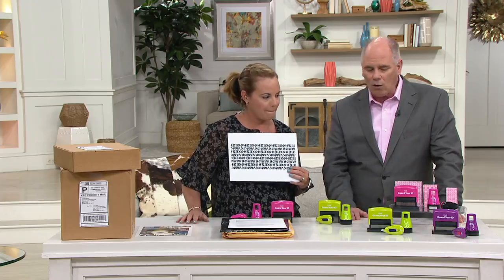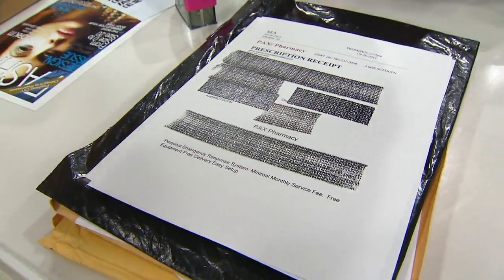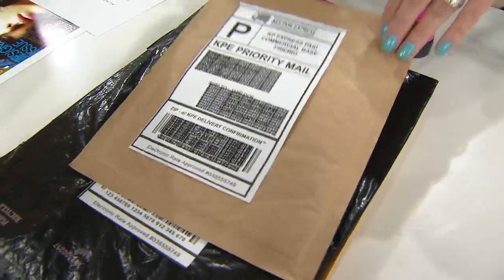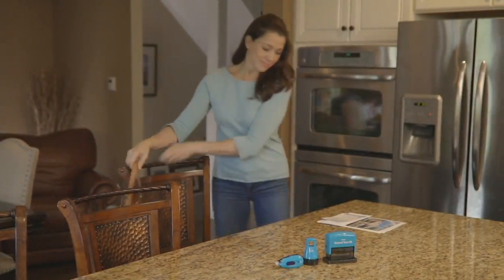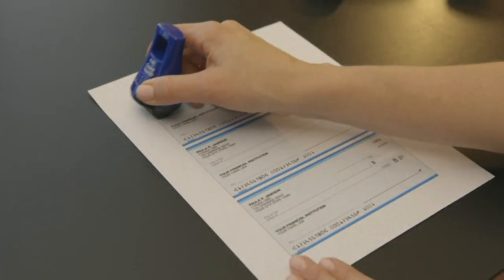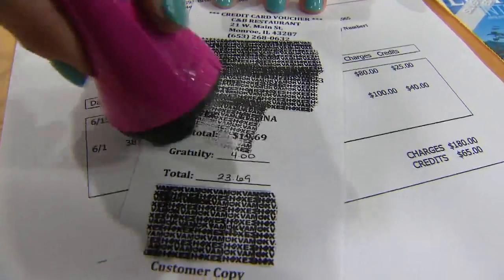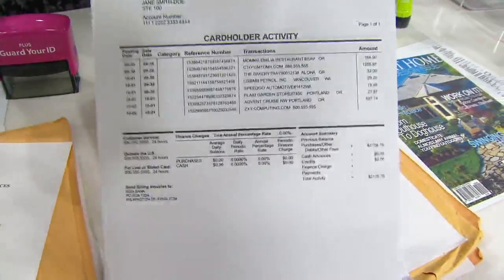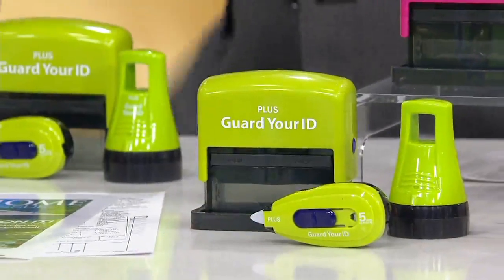Guard Your ID Identity Protection 3-Piece Variety Set on QVC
Guard Your ID Identity Protection 3-Piece Variety Set

Triple the protection, this Guard Your ID variety set offers three different devices designed to help protect your personal and private information--the Plus stamp, Advanced X roller, and Camouflage tape. From Guard Your ID.